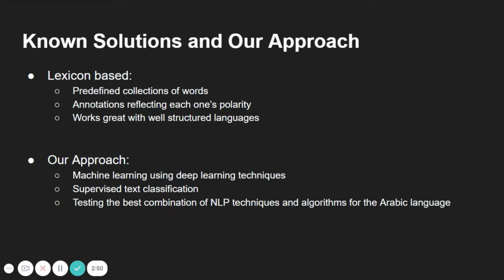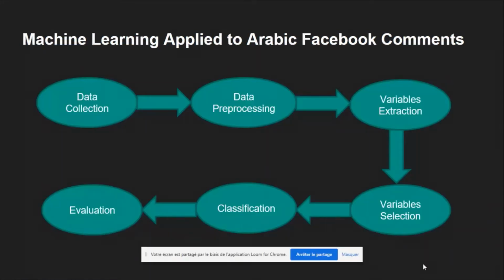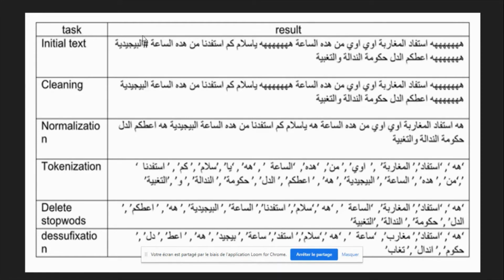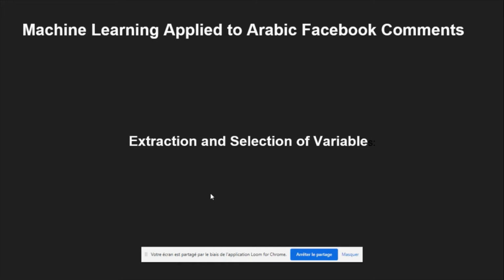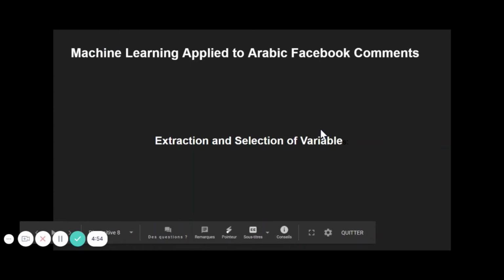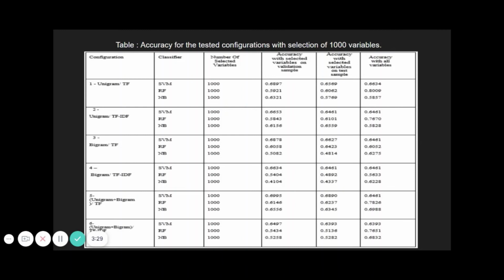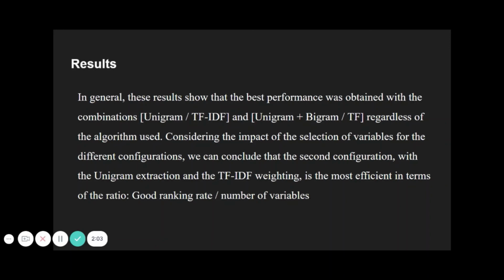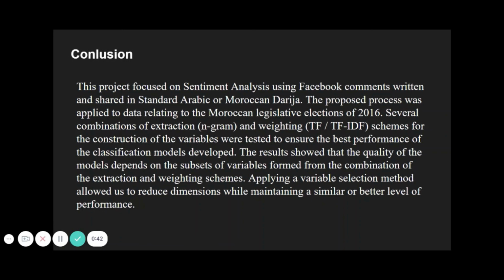Optimal NLP Algorithm Combinations Applied to Moroccan dialect: Analysing Comments About Elections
Created by:
Amine El Iraoui
Hasan Sfouli
Othmane Tayab

Supervised by:
Prof. Aaroud of the University of Chouaib Doukkali